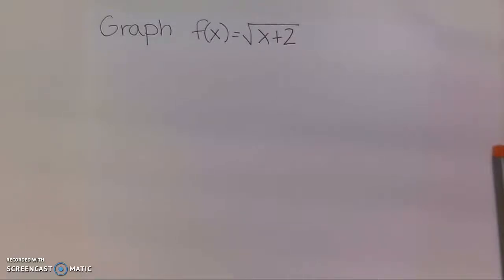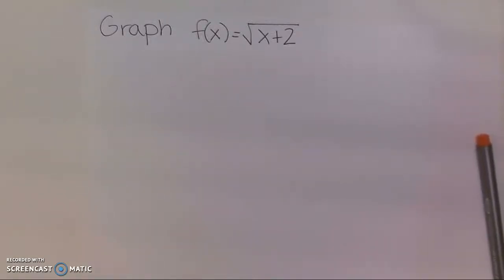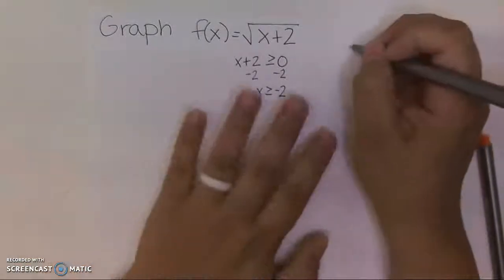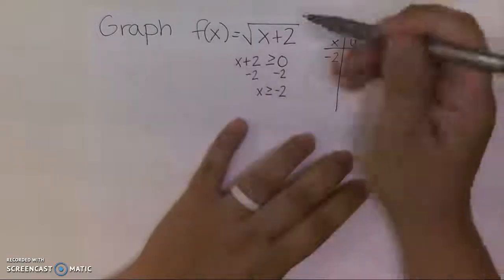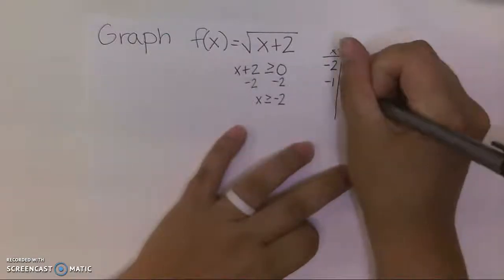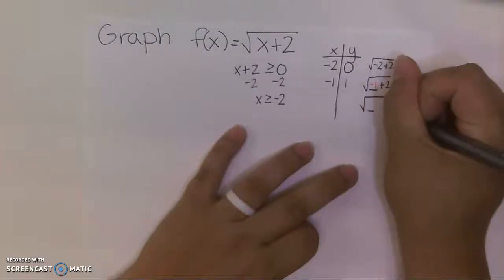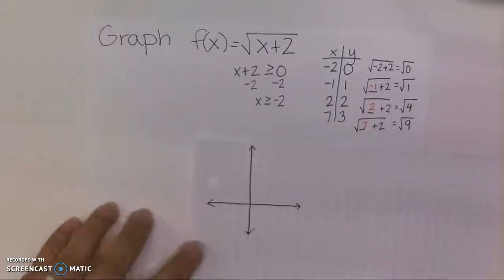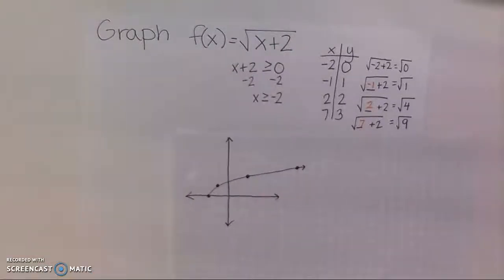Graphing Radical Functions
How to graph a square root function